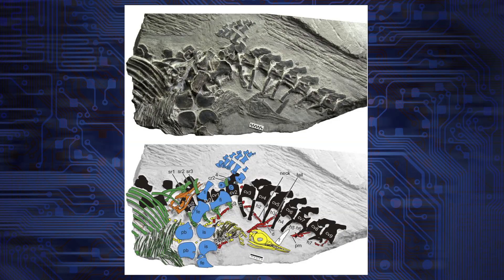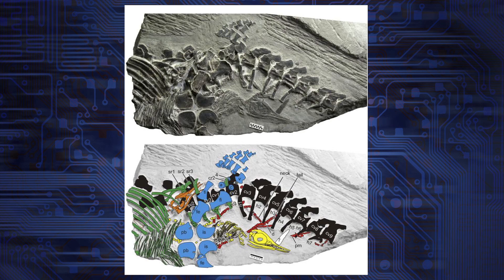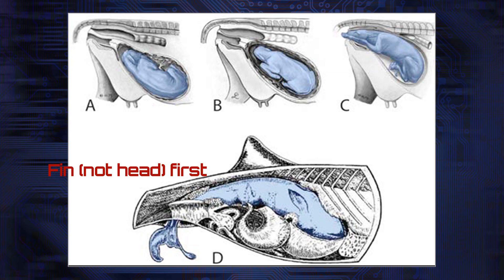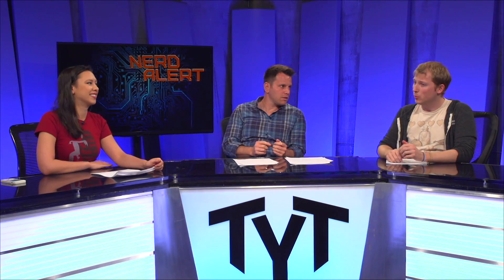Ancient Fossil Shows Marine Reptiles Had Live Birth on Land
A 248-million-year-old fossil from the Mesozoic era is teaching scientists more about reptiles of that time. The ichthyosaur is one of the oldest species of marine reptiles, and the fossil shatters previous ideas of how they gave birth and whether or not they gave birth in land or in water. The baby ichthyosaur is shown emerging head first, a land mammal trait. Live birth in reptiles is a trait that has evolved several times, but not much was previously known about marine reptiles. Now, this fossil is filling in the gaps.

Kim Horcher, Tim Frisch, and Dave Rubin (Rubin Report) discuss the findings.